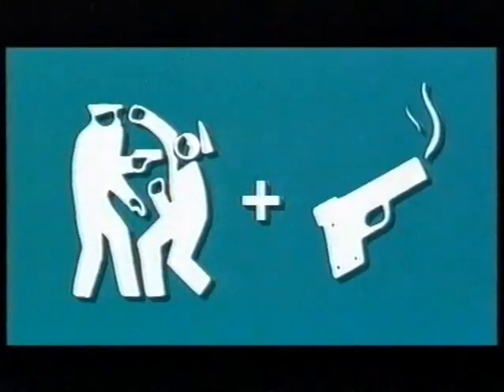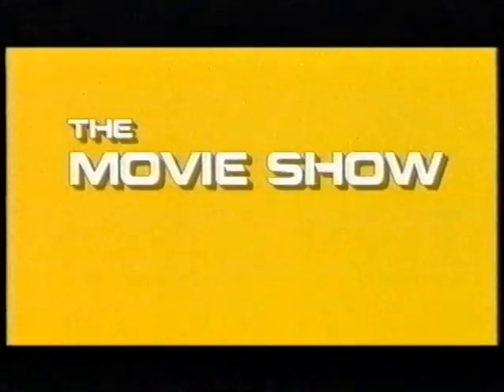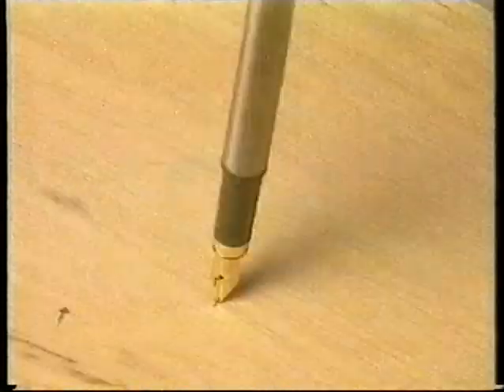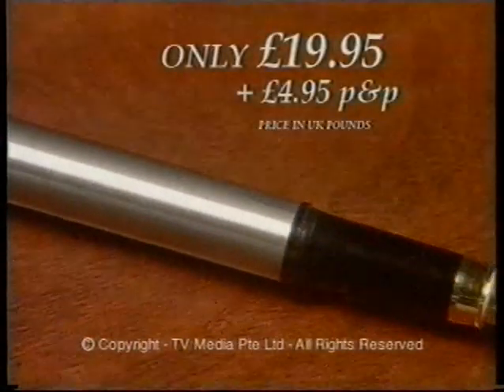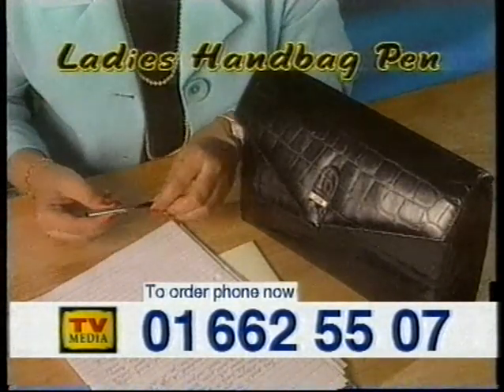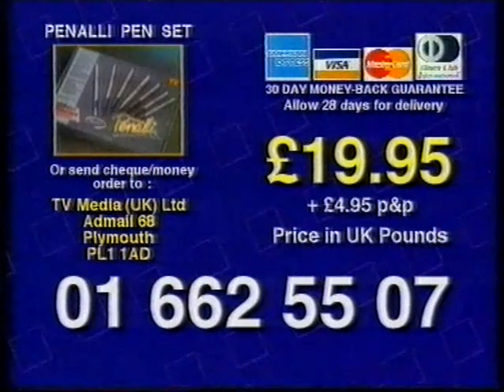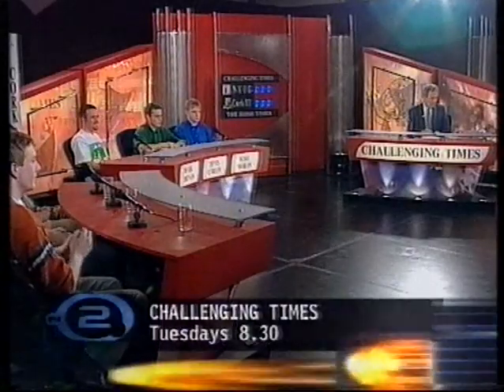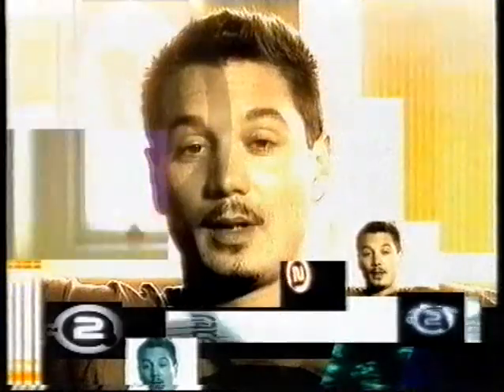NETWORK 2 CONTINUITY.